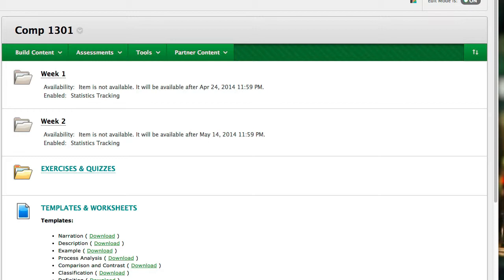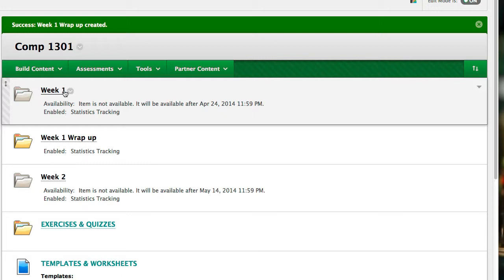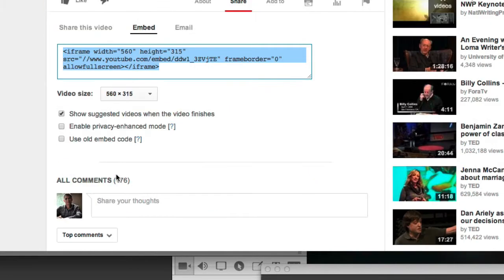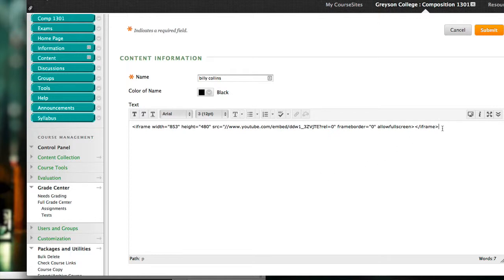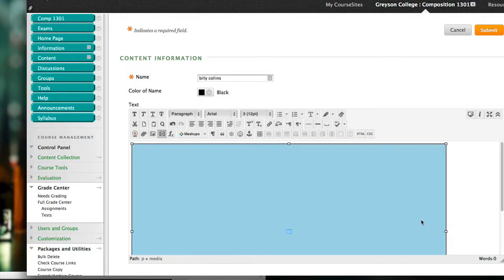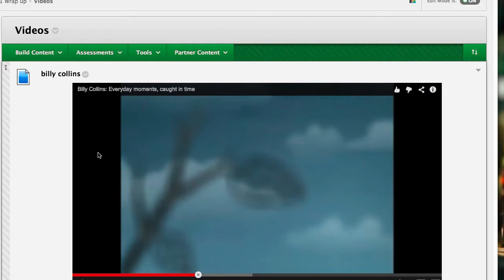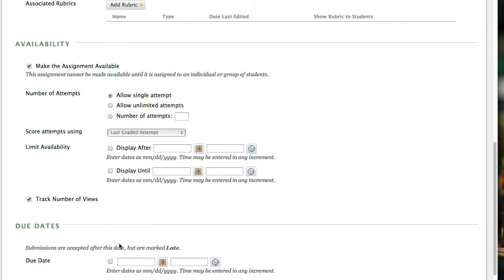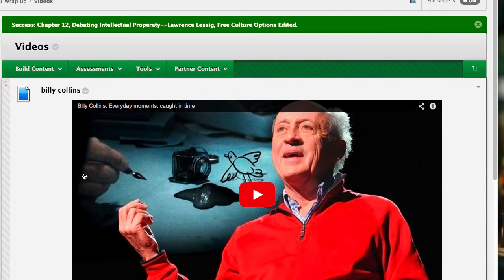Bringing it All Together: Video Assignments Quizzes and Beyond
In the video I'll show you how to bring everything you've learned together: from organizing content, to deploying quizzes to embedding videos right into your Blackboard Course.